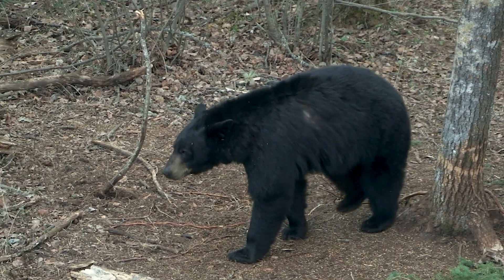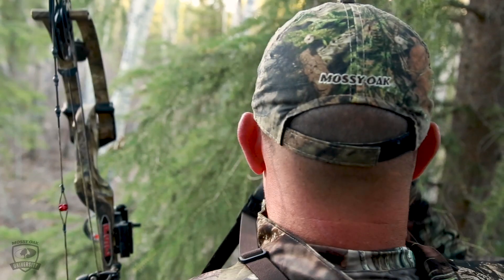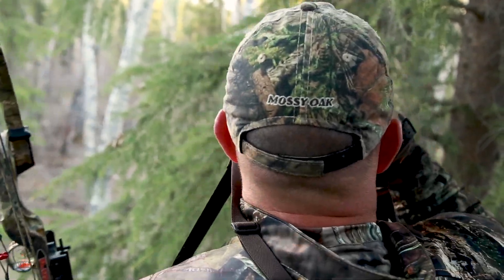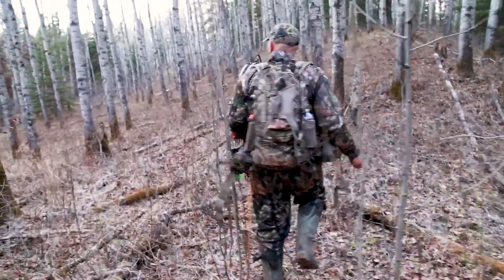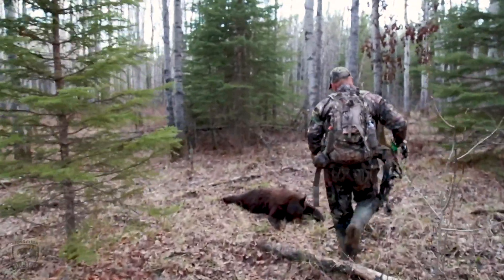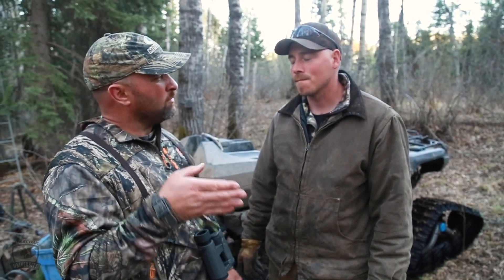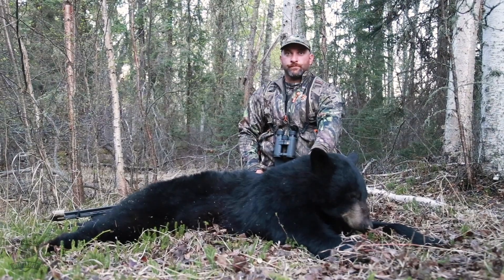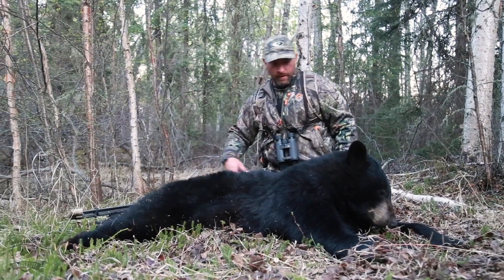How To Blood Trail A Black Bear